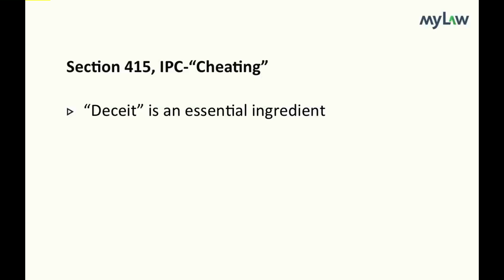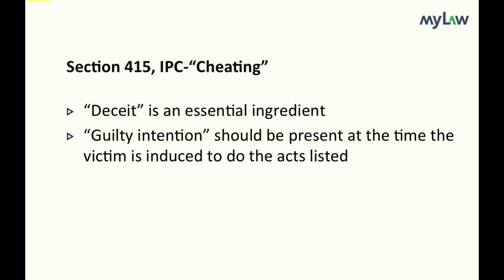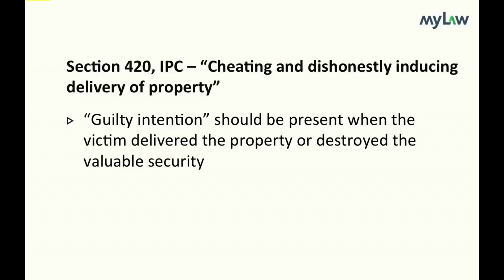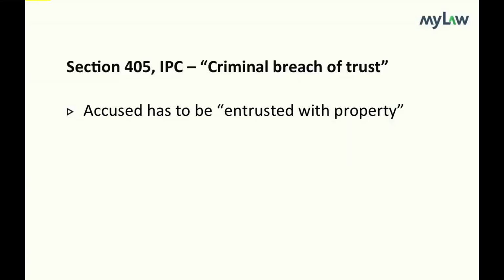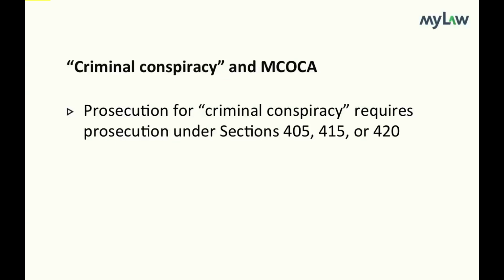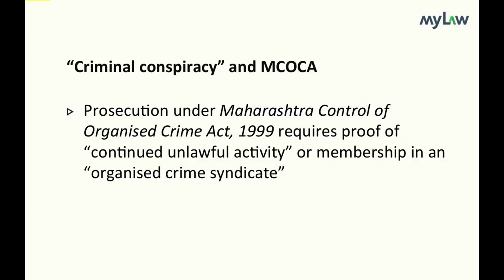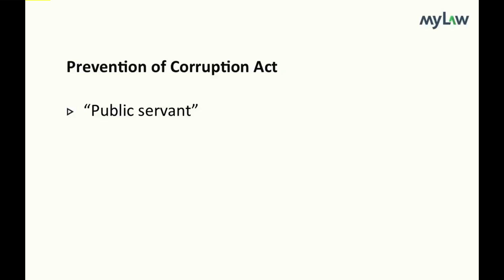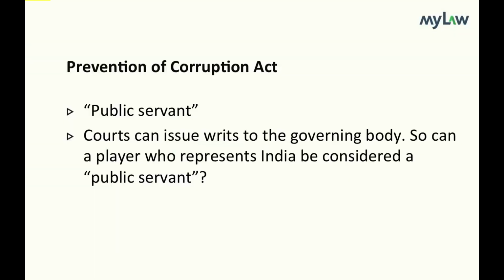Sports Law VII